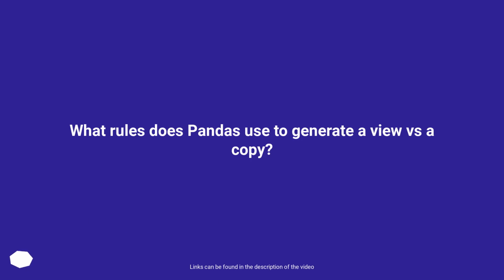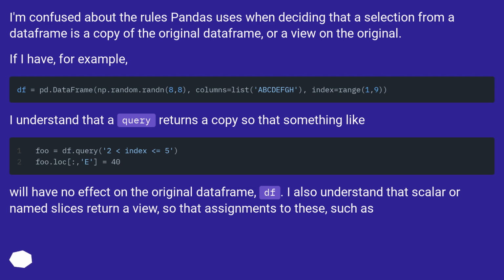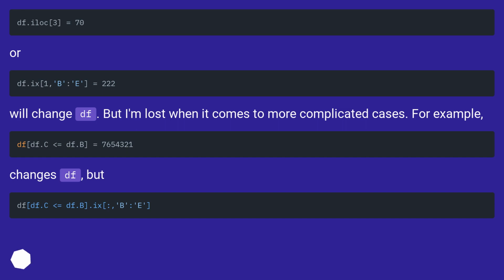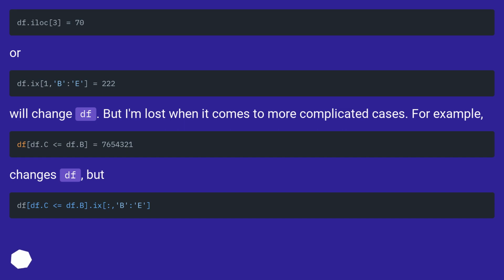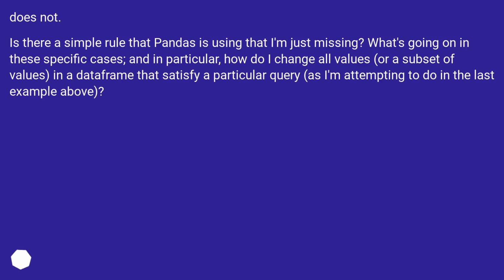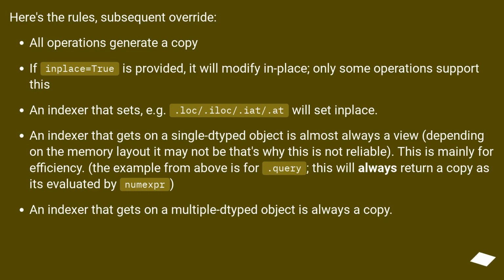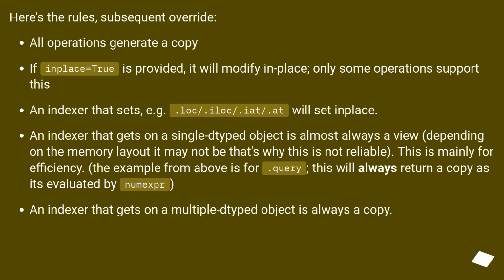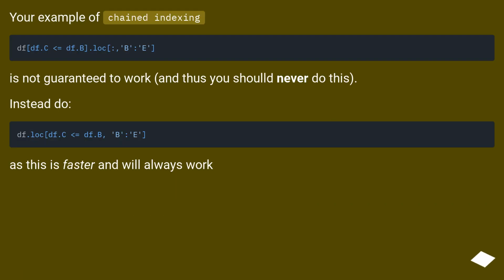What rules does Pandas use to generate a view vs a copy?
Chapters
00:00 Question
02:01 Accepted answer (Score 190)
03:43 Thank you